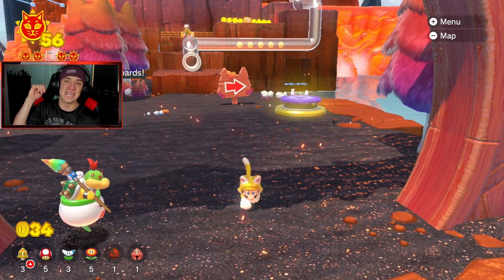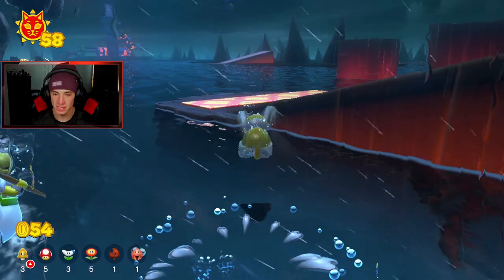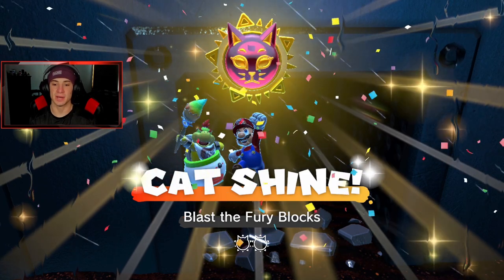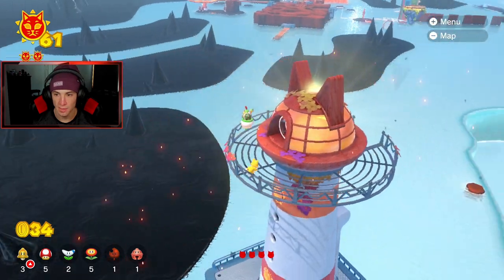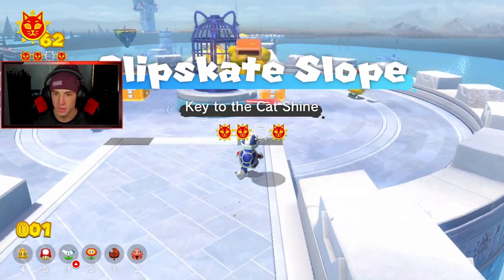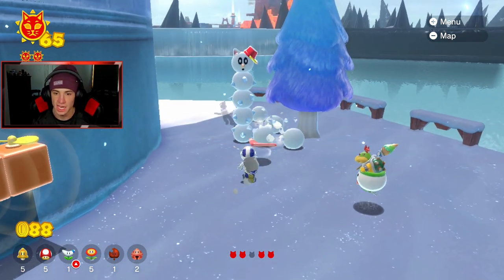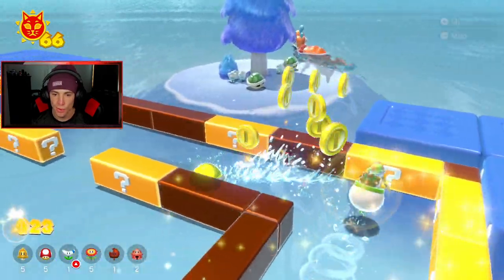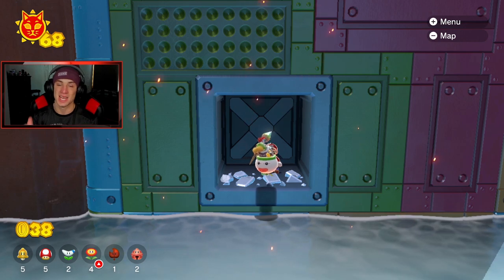Bowser's Fury - Gameplay Walkthrough Part 5 - Rolling Roller Isle and Cat Shines! (Nintendo Switch)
Part 5 for my play through on Bowser Fury for the Nintendo Switch!
In This Video:
- Collect Left Over Cat Shines.
- Complete Mount Magmeow and Pipe Path Tower.
- Explore Rolling Roller Isle.
- Revisit Older Areas For Cat Shines.

GAME INFO
Name: Super Mario 3D World + Bowser's Fury
Developer: Nintendo
Publisher: Nintendo
Platforms: Nintendo Switch
Release Date: February 12, 2021